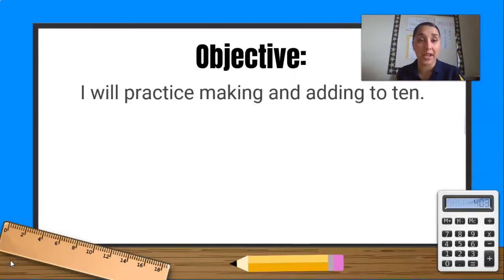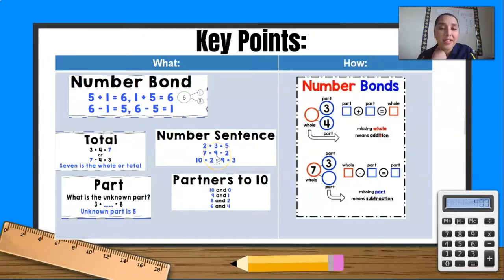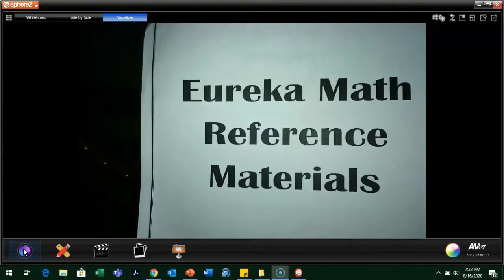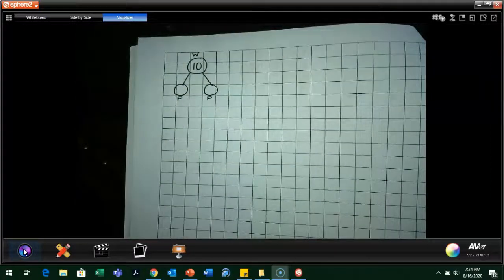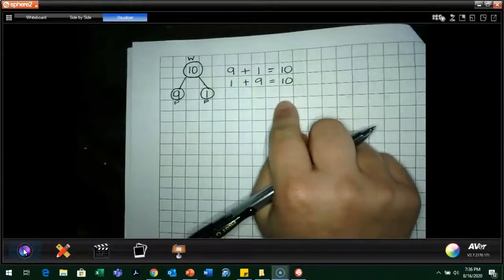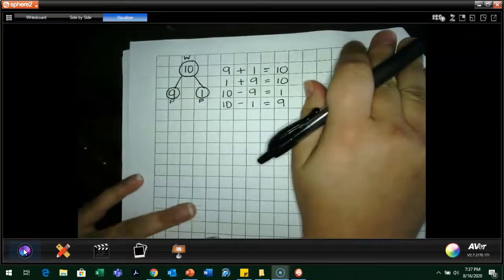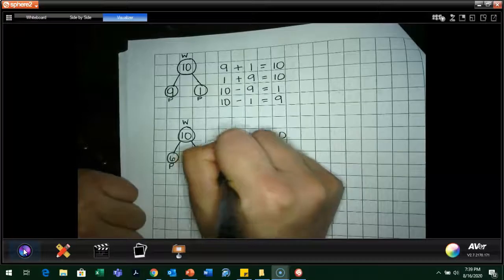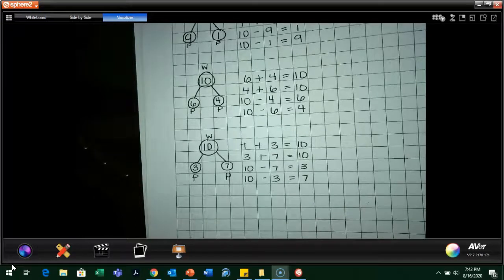Module 1 Lesson 1